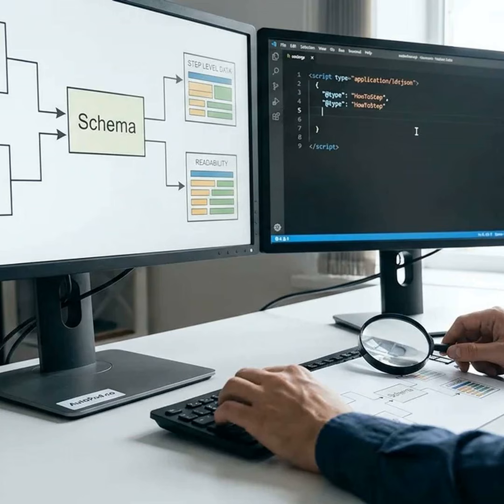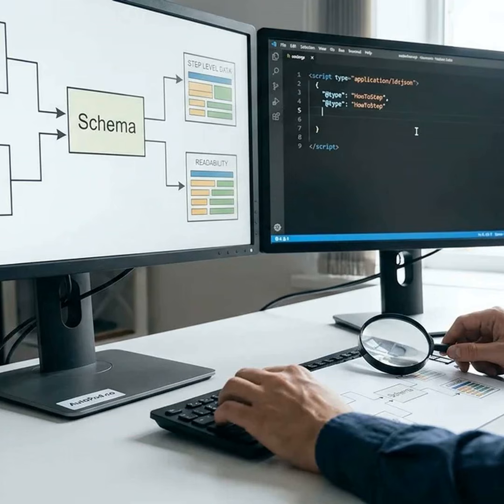FAQ and HowTo Schema at Step Level: Maximizing Machine Readability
Read the full article: FAQ and HowTo Schema at Step Level: Maximizing Machine Readability

Structured data helps search engines and AI assistants understand your content. In practice, carefully marked-up FAQ and HowTo pages can be picked up as rich results or used by voice assistants. For example, Google notes that a properly formatted HowTo “can appear as a rich result on Search and a How-to Action for the Assistant” (developers.google.com). This article is a practical playbook for marking up FAQs and step-by-step guides granularly—down to individual step titles, images, and durations—so that machines can extract answers and instructions reliably.